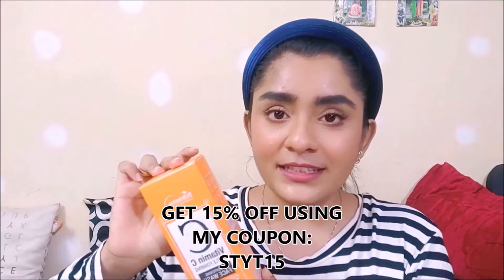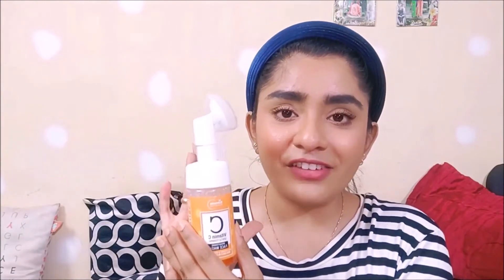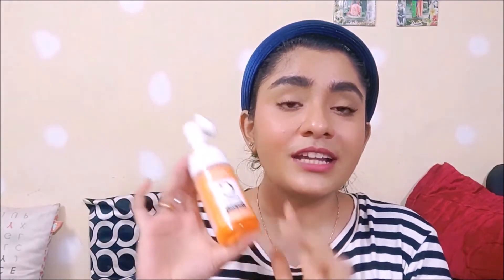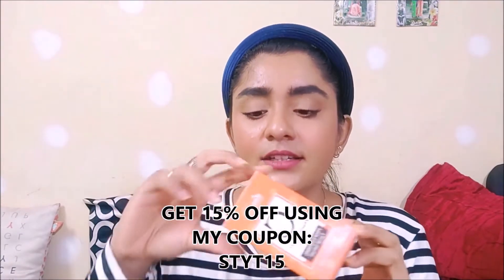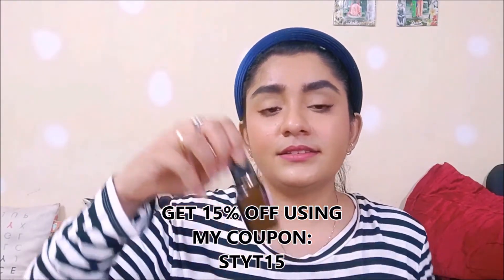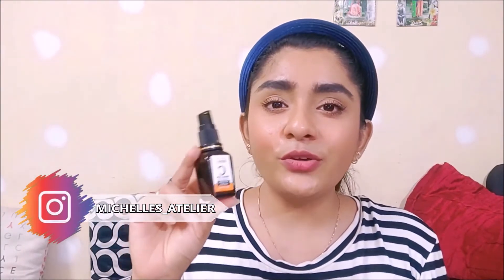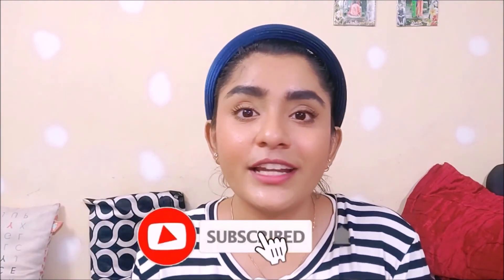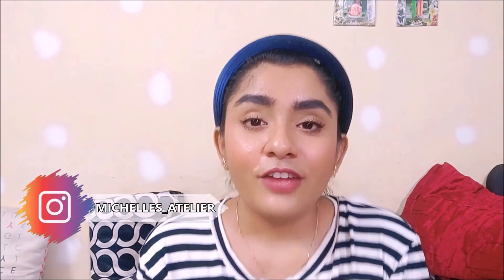St. Botanica Vitamin C Foaming Face Wash and Vitamin C serum | Coupon Code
*OPEN ME*

Coupon: STYT15